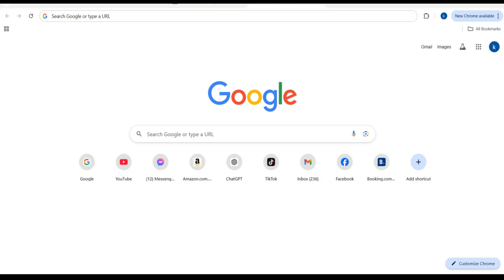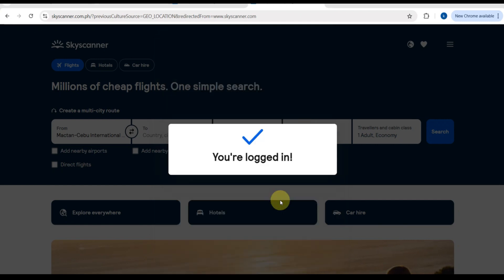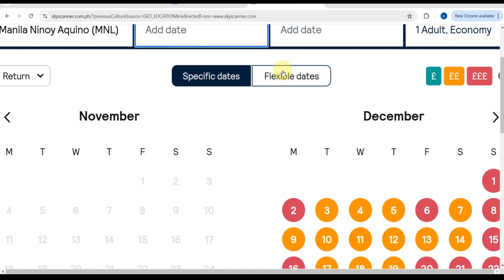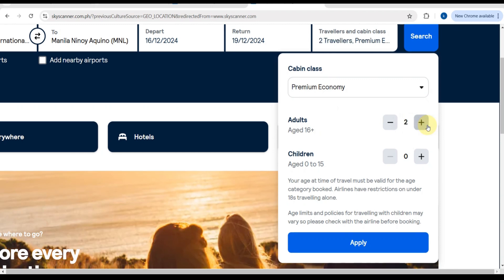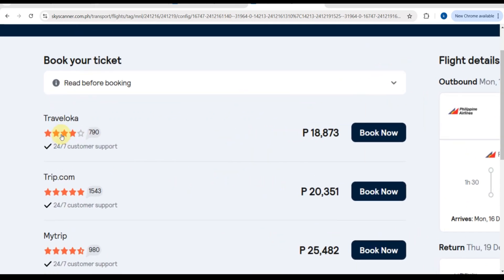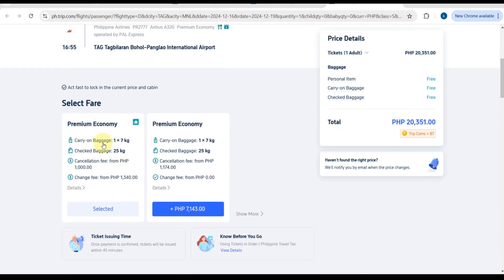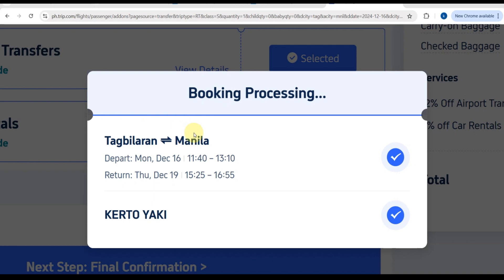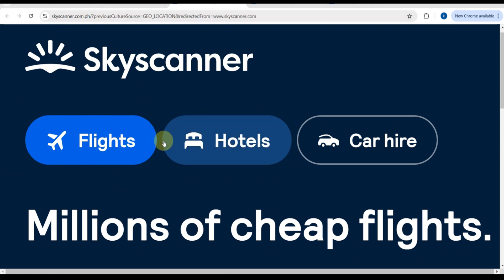How to Book Flight Tickets on Skyscanner (Full Guide)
Learn how to book flight tickets on Skyscanner with this full guide! From finding the best deals to selecting the right flight, we'll cover everything you need to know. Book your next trip with ease using Skyscanner!